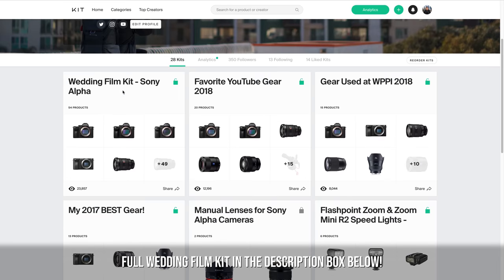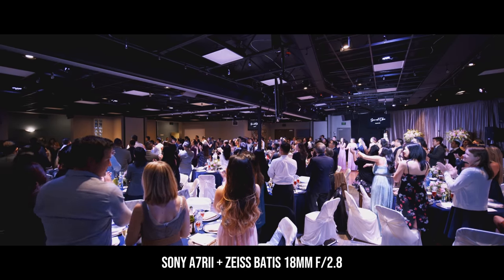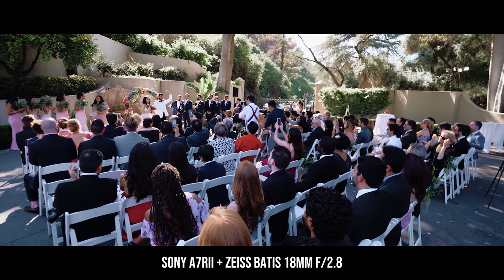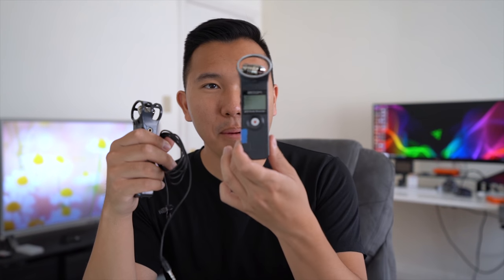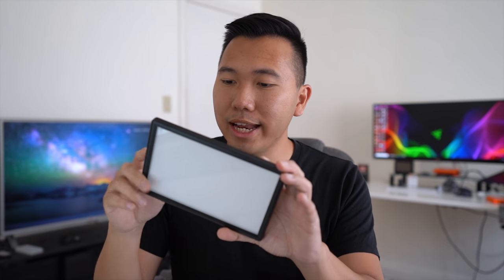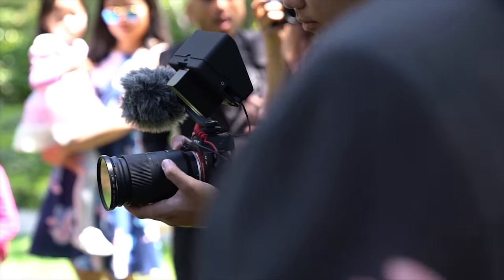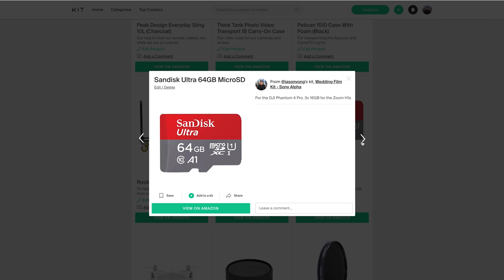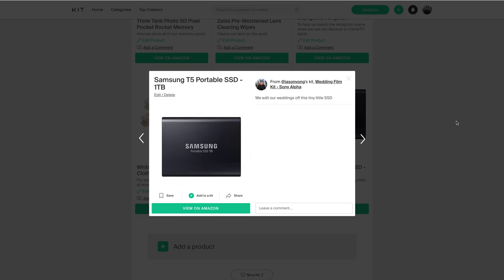LENSES & CAMERAS We Use at Weddings! 2018 UPDATE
📷 Full Wedding Filmmaking Kit
+2 Months EXTRA for FREE if you sign up with my link above! :)

Amazon | BH | Adorama

Sony a7III
Amazon | BH | Adorama

Sony a6500
Amazon | BH | Adorama

Amazon | BH | Adorama

Amazon | BH | Adorama

Amazon | BH | Adorama

Sony 50mm F2.8 Macro
Amazon | BH | Adorama

Zeiss Batis 18mm F2.8
Amazon | BH | Adorama

Zeiss Batis 135mm F2.8
Amazon | BH | Adorama

Amazon | BH | Adorama

Manfrotto 323 RC2 Quick Release
Amazon | BH | Adorama

Zoom H1
Amazon | BH | Adorama

Aspen Lav Mic

Zoon H4N
Amazon | BH | Adorama

Aputure 120d
Amazon | BH | Adorama

CameTV Boltzen 55w
Amazon | BH | Adorama

SmallHD Focus
Amazon | BH | Adorama

Amazon BH | Adorama

❓ Questions?

📘 Helpful Guides!